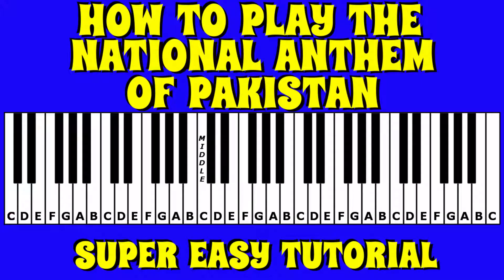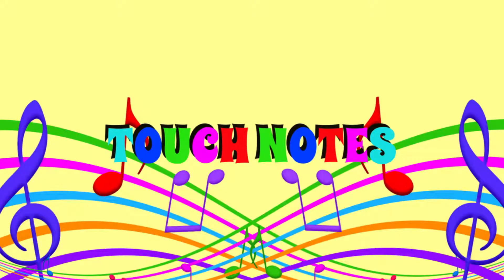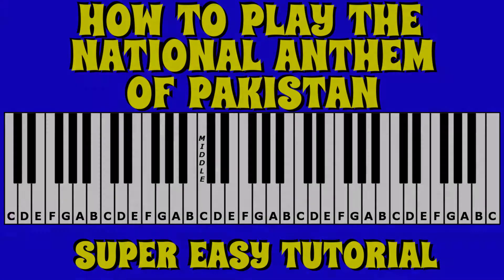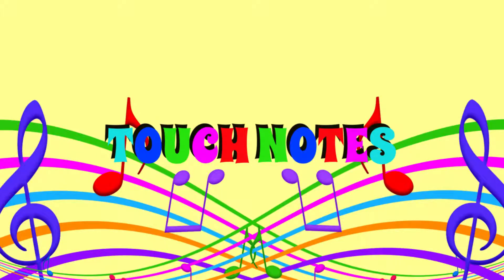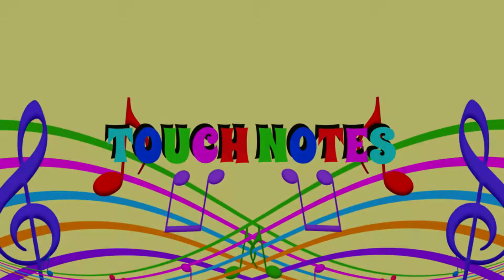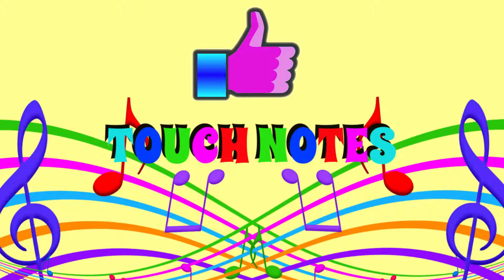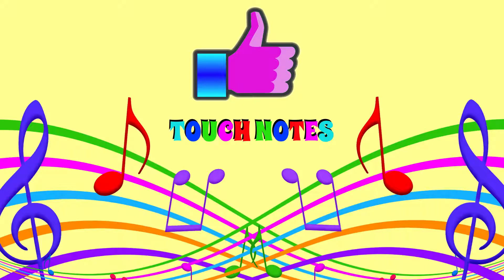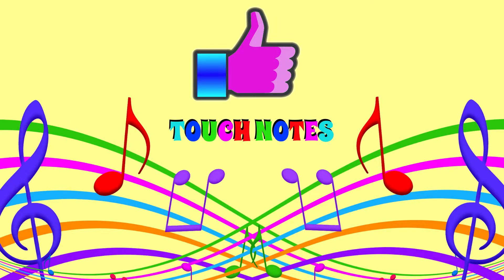How to play The National Anthem of Pakistan on the Keyboard / Piano | Super Easy Tutorial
This is a super easy tutorial on how to play the awesome National Anthem of Pakistan, on the piano / musical keyboard.

Here at Touch Notes, we have done our best to make this tutorial as easy as possible to follow with no rushing, however, if you would like to make any suggestions (and all are welcome) please do so in the comments column :-)

Please remember, this tutorial will not teach you to read music but will show you which keys to press to recreate this timeless masterpiece on the piano / keyboard.

You might also like to try one of our other tutorials.